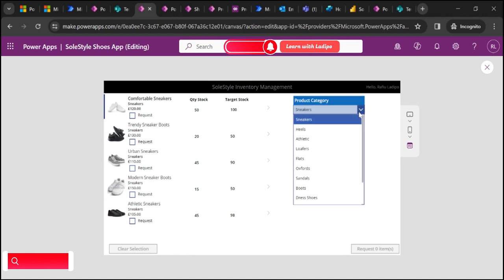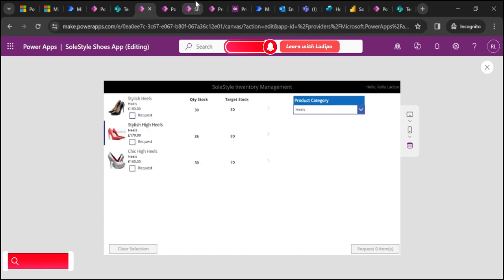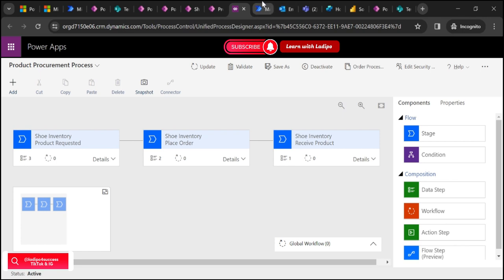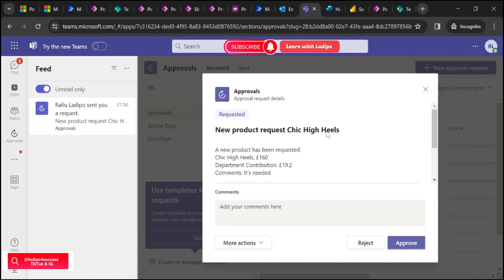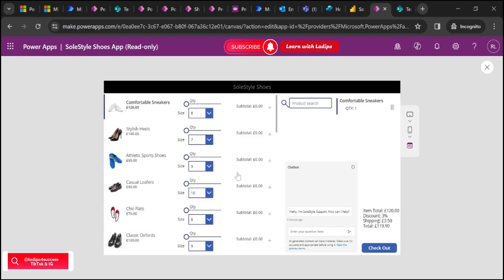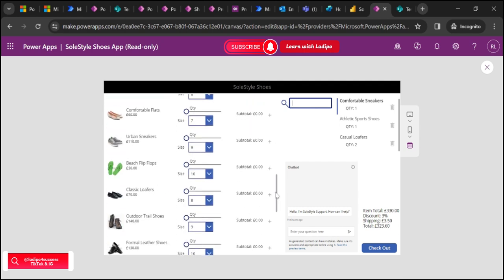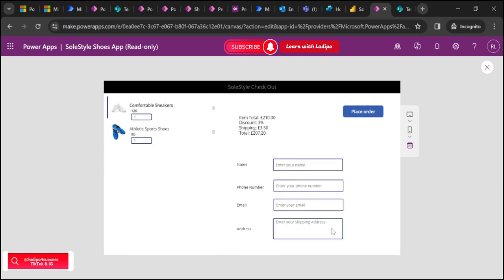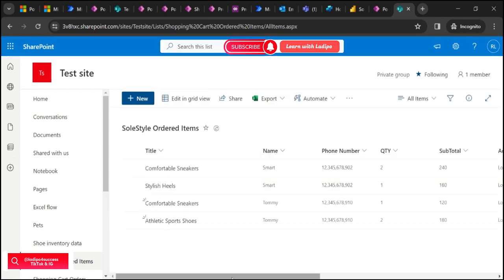App developed using Microsoft Power Platform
This is an illustration of an app that also has a chatbot, which I created using no code.